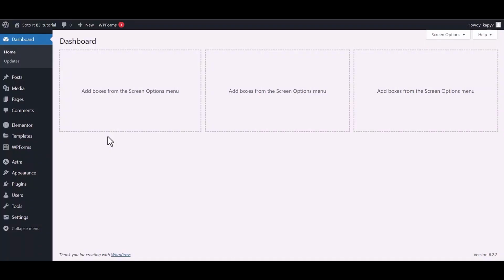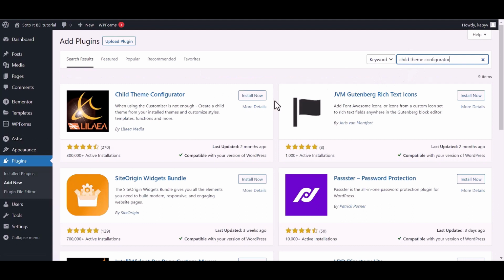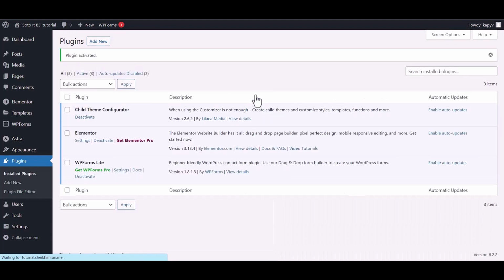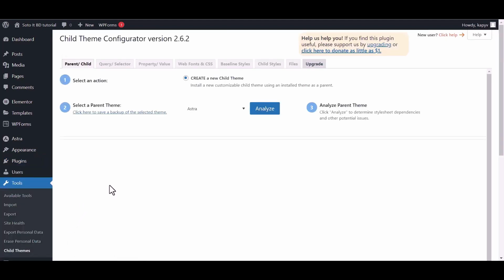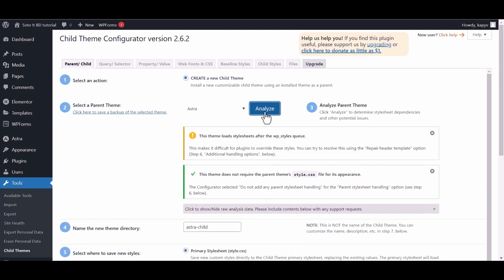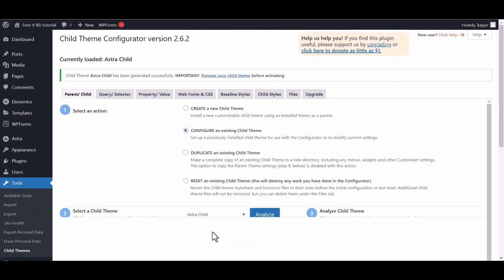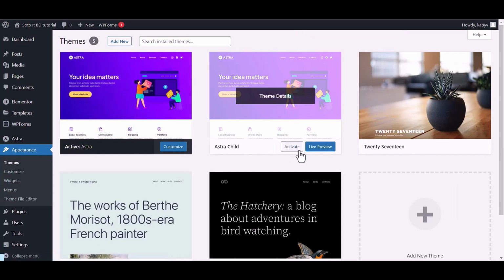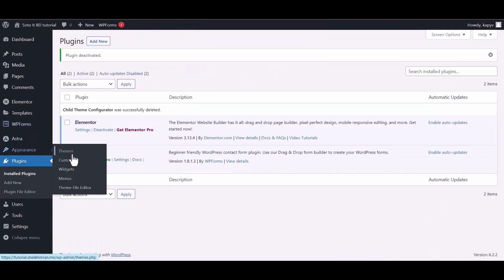How To Create A WordPress Child Theme | How To Make A Child Theme In WordPress | Solo It BD